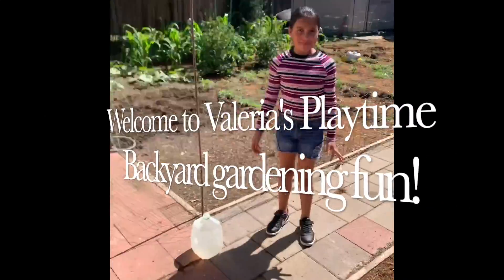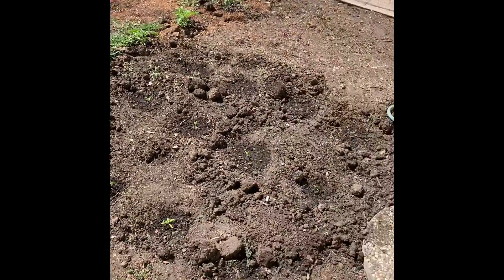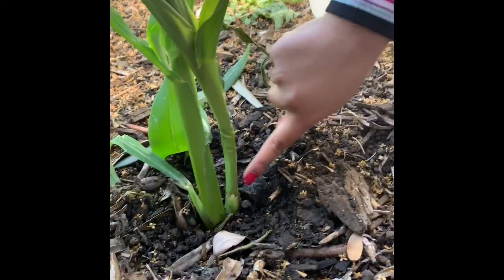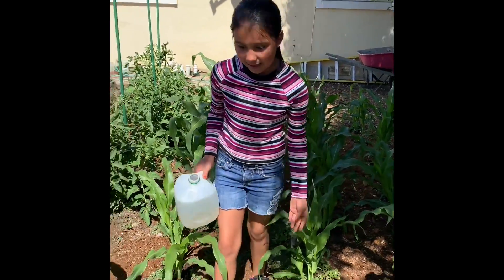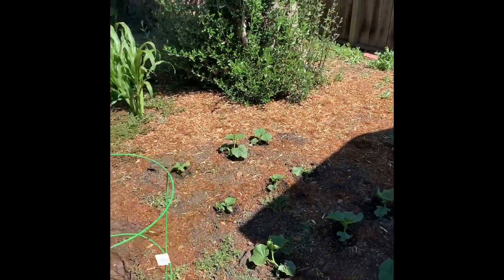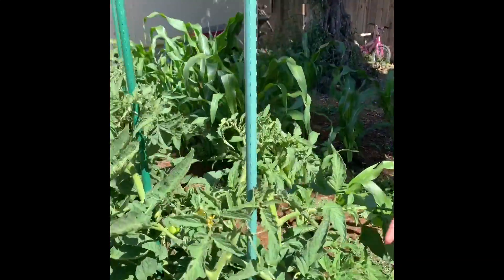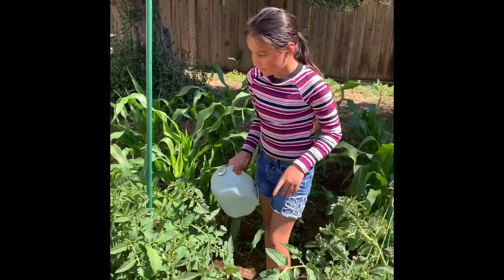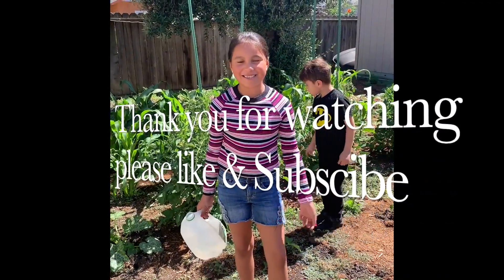Backyard gardening fun!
This video is about Backyard gardening fun!